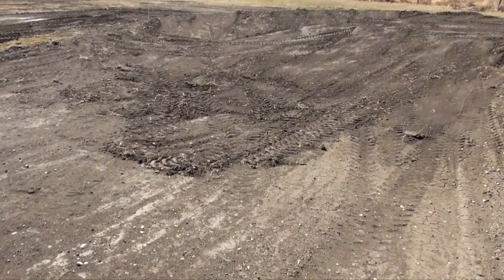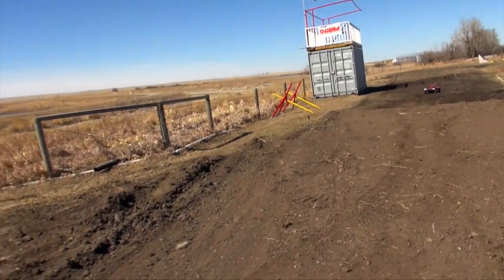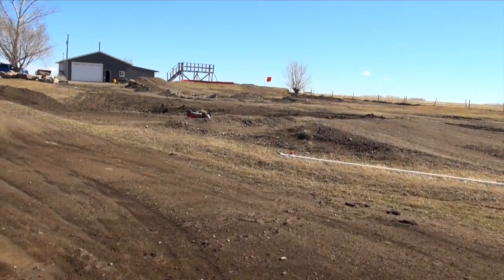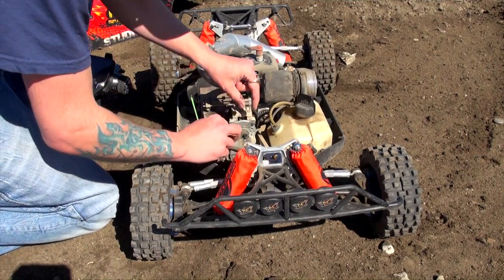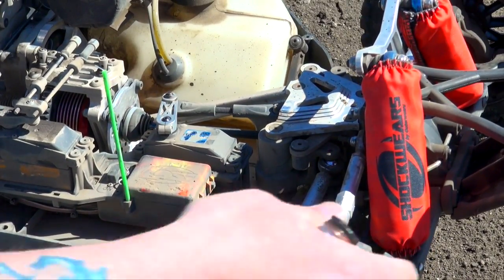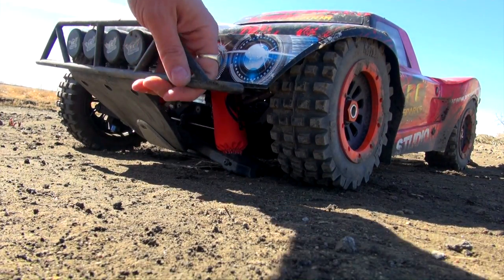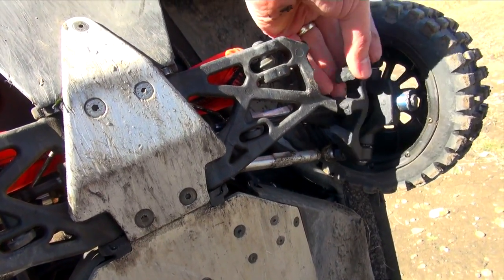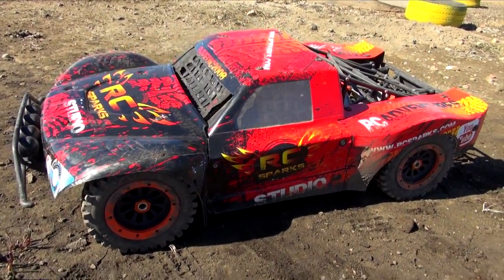Project Large 2.0 CARNAGE on my Backyard Race Track! 1/5th scale LOSi 5T GAS POWER! | RC ADVENTURES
Want a truck like the one in the video? Start with a Losi 5T platform Today the SUN is out and I finally get to go outside! I have been working on my backyard race track - and I paid the price today for not raking it out after my work.  Project Large took a pretty big tumble, and broke its arm. But, that's OK! That is what the hobby is all about. Practice and maintenance is apart of what I do.. so replacing a broken arm is the name of the game.  I am sure the arm had taken many bad jumps prior - so the fact it snapped is no surprise.

This is my first time out this season! I am so super excited to get racing started.. and I will continue to work on the track as the days progress. I would like to raise the track by about 2' all the way around.. but it takes SOOOO much dirt!

Also, as a bonus in this film.. I give you a sneak a peak at my new Kraken Vekta 5 race truck.. and its beautiful new wrap!

My Project large 2.0 Losi 5T has a bb214 - ESP Modified & ESP Fully Championship Ported 30.5cc Zenoah 4-Bolt Engine 4.5+ HP, a Bartalone Silenced Exhaust Pipe, Savox Waterproof Servos, and a whole slew of after market parts...